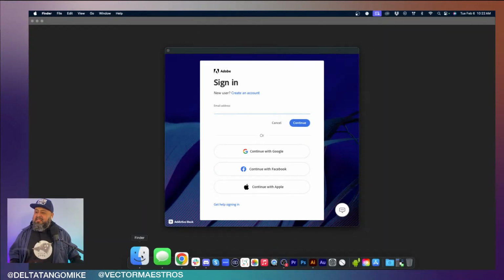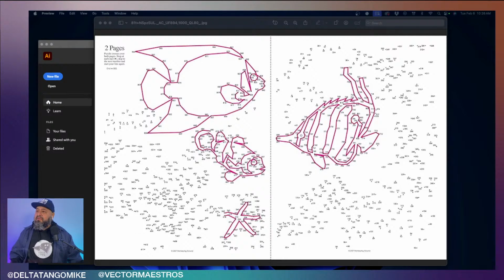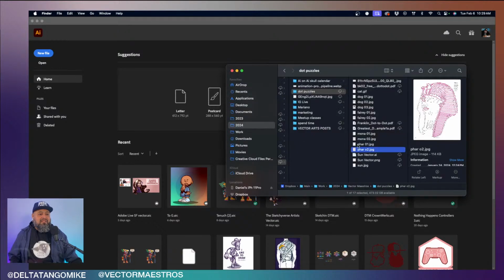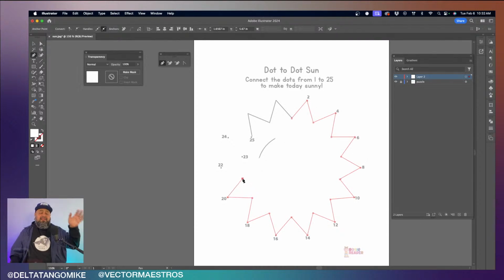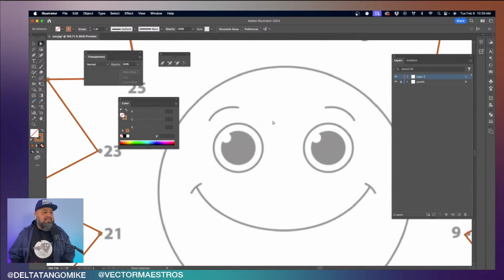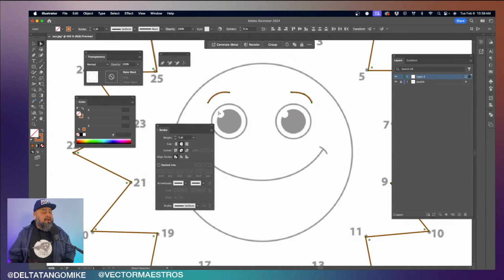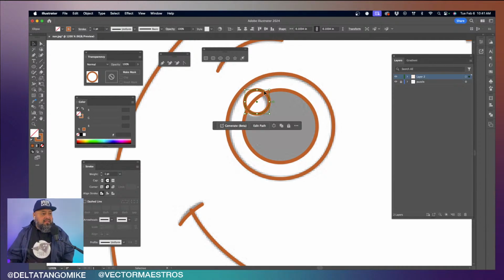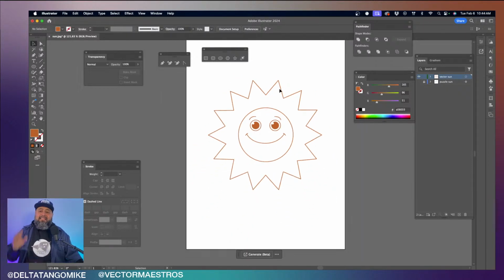Subscription Stream - Adobe Illustrator from the beginning, Pen Tool and Anchor P…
Today's Agenda
Break down how to use the pen tool to make the art you want!
These are the steps for the beginner.

Link to lots of free digital art and Illustrator templates to get your vector art creative workflow with Adobe Fresco, Photoshop and Illustrator!

Tuesdays at 10am every week we share tips with two main apps for Vectors on iPad or Desktop
Adobe Fresco: Vector Brushes and lots of layers
Adobe Illustrator: Vector Art with Anchor Points, Freeform Gradient and the Pen Tool

Plus, we explore alternative vector apps for Android, Mac, iPad, iPhone and PC. Here's the list

1 on 1 Vector Art, Design and the Art Biz sessions

2d illustrator, Visual Artist addicted to Drawing. Futurist. Art Life.

Music
Hip Hop Studio 808 Piano Funk 20of20 by DTM and TestKitchen